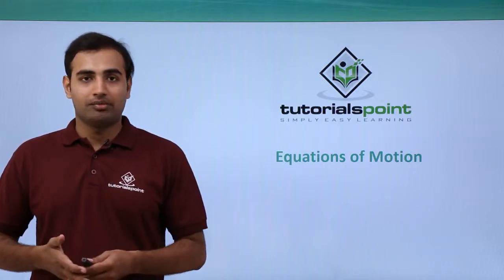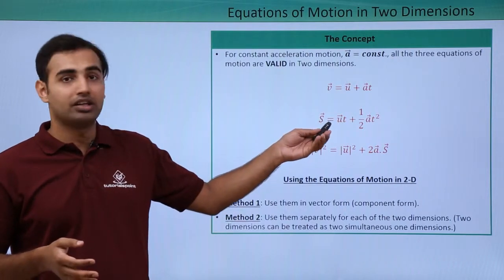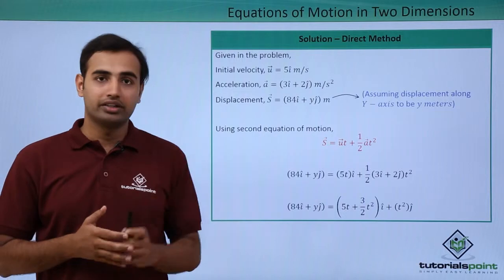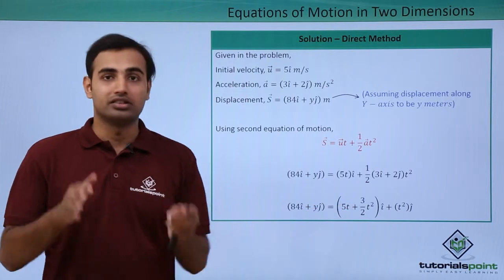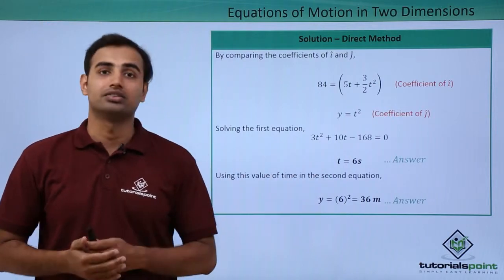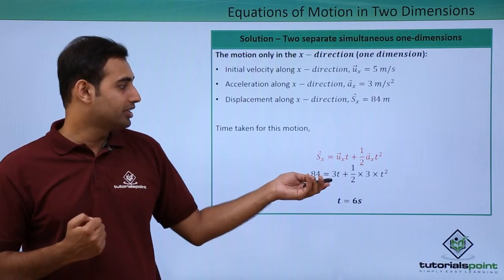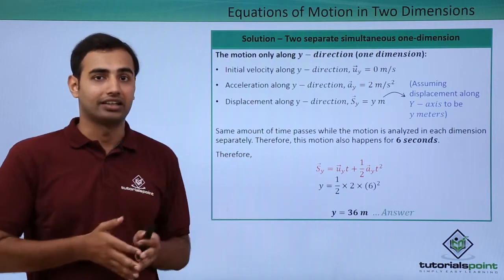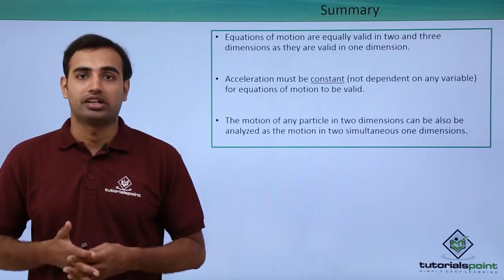Class 11th – Motion in 1-D Fundamentals - Equations of Motion | Motion in a Plane | Tutorials Point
Motion in 1-D Fundamentals - Equations of Motion